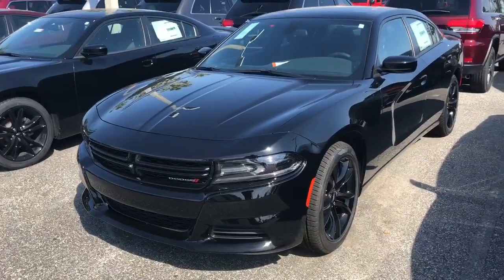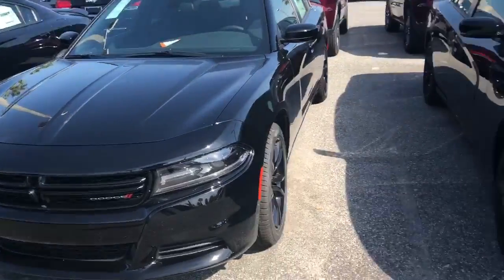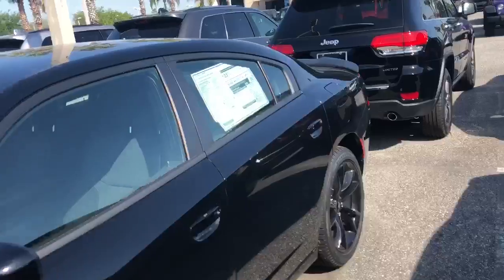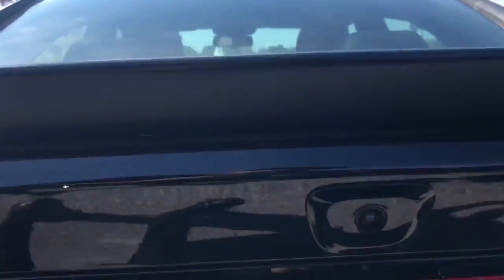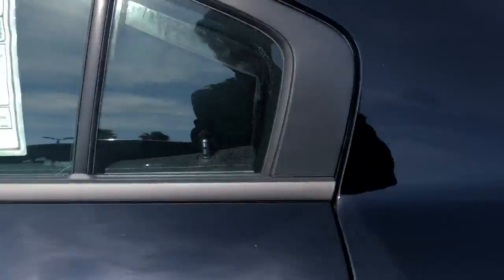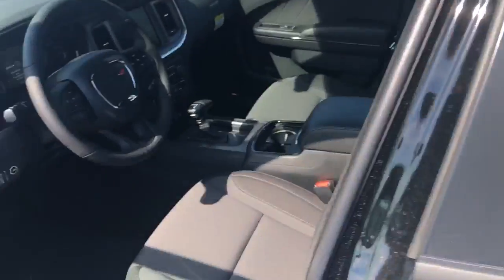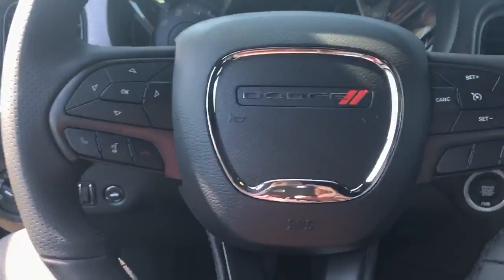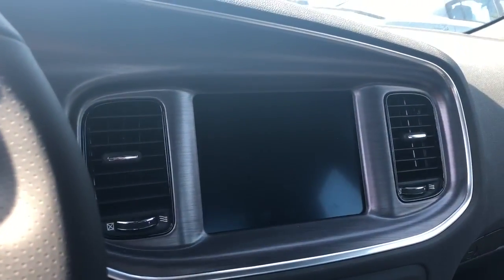Hi Larry... Here’s your Dodge Charger at Greenway DCJR in Orlando FL from Anthony